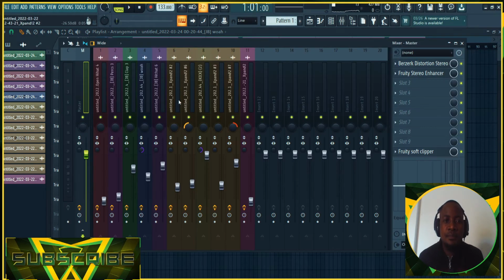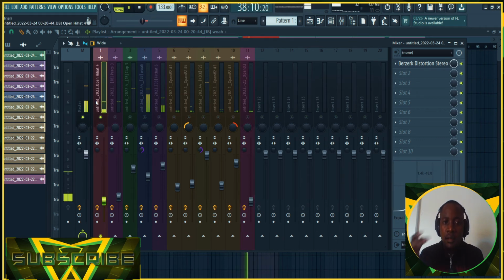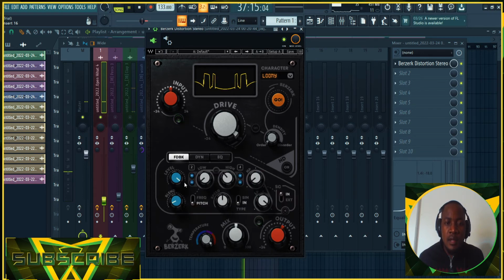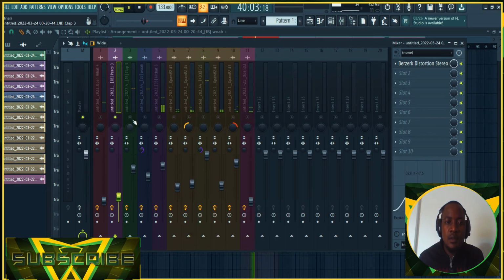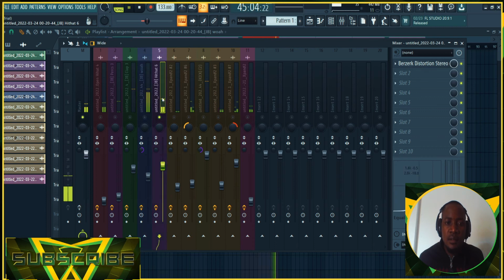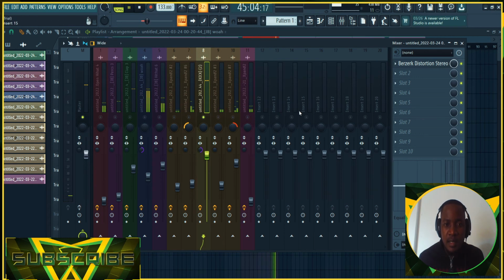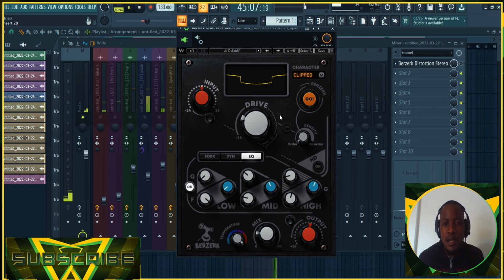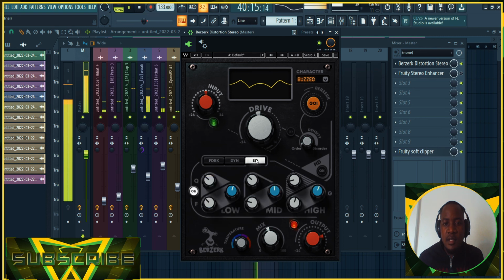HOW TO MIX AND MASTER A BEAT USING JUST BERZERK DISTORTION PLUGIN FROM WAVES FREE FOR A LIMITED TIME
Welcome to the channel, in this video I will show you how to do a professional mixing and mastering using just a waves plugin, Waves Berzerk Distortion, all mix and master I used only waves berzerk distortion.
 I teach how to mix a beat using waves berzerk distortion and I teach how to master a beat using waves berzerk distortion.
Waves berzerk distortion is a creative distortion plugin and it also has the equalization part and a feedback effect, better download the plugin and try it out, it's free for a limited time, but it looks like today is the last day, better run now to the waves website and guarantee your license of this sensational plugin.